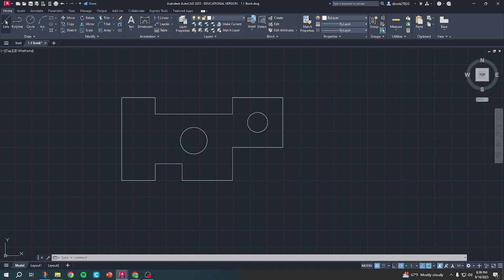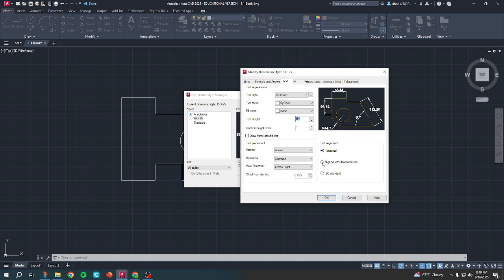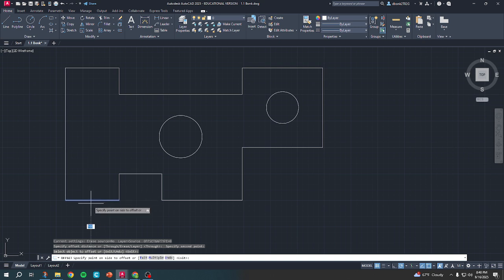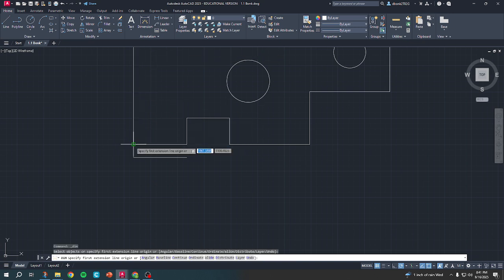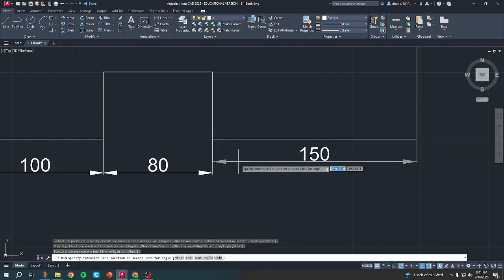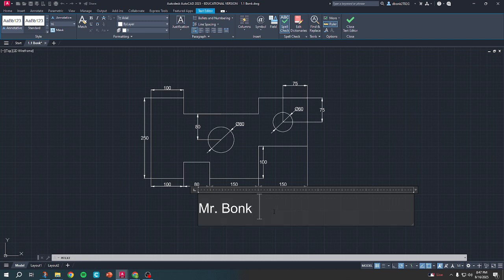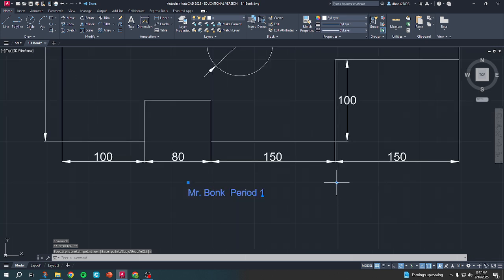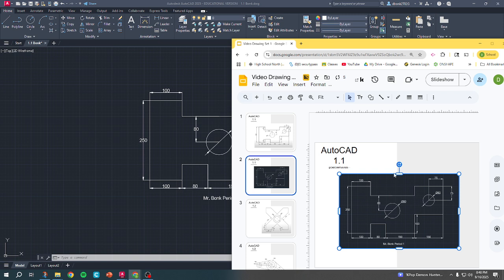AutoCAD Bonk Dimensions and Title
DIMSTY is the menu command to edit dimension appearance.
Be sure to include your name and period on all of your drawings.